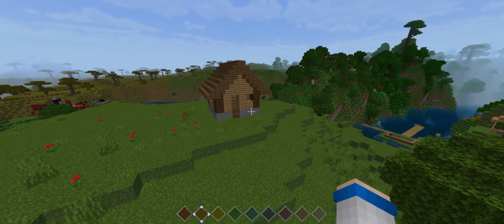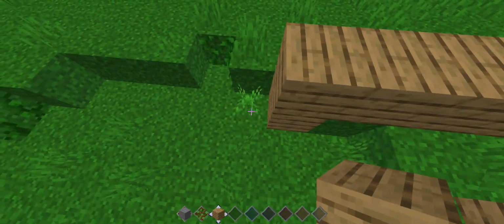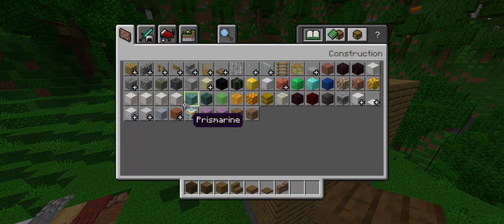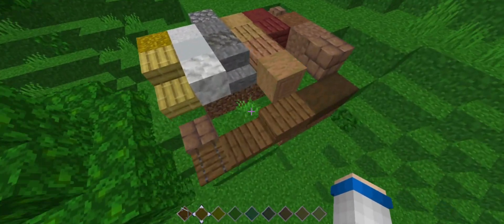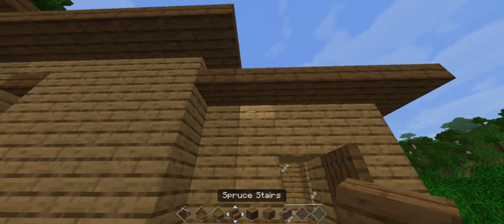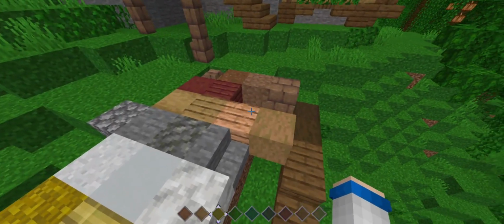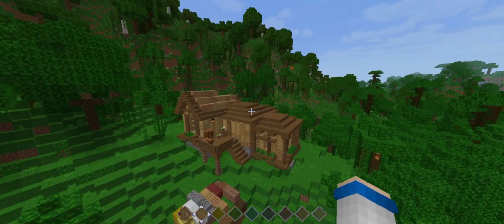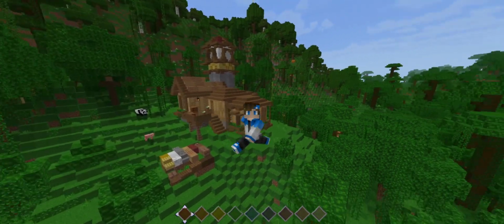How to Build Better in 13 SIMPLE Steps